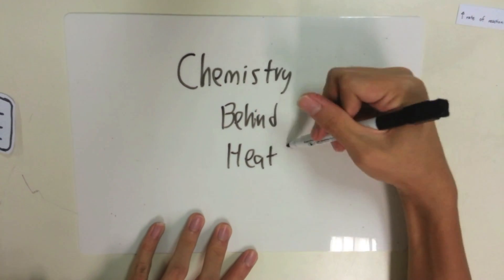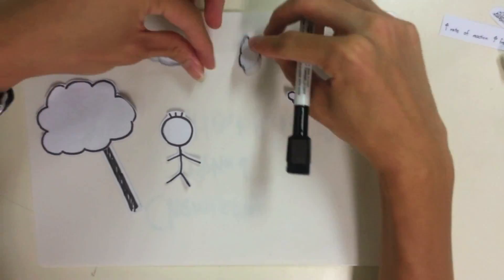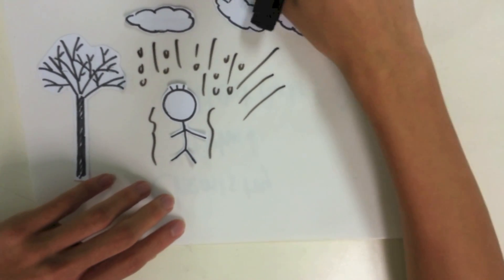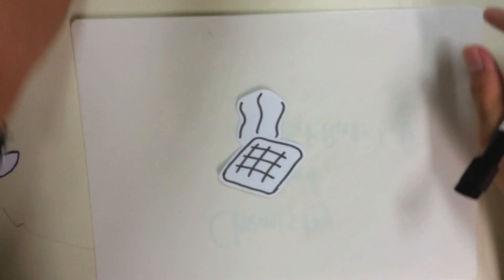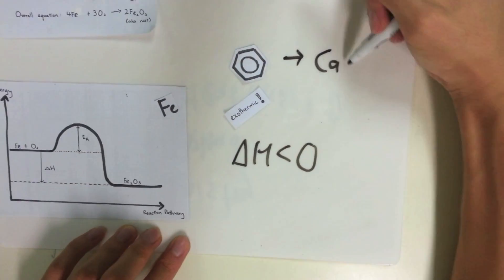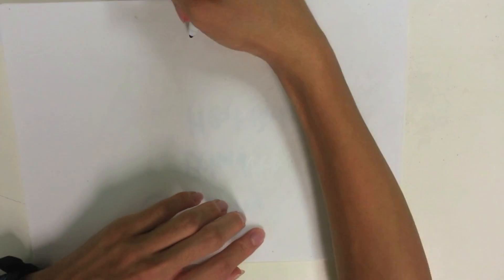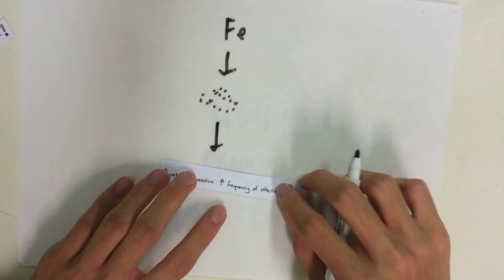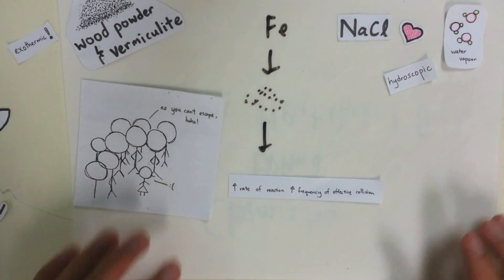The Chemistry Behind Heat Packs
A video produced as part of Chemistry Alternative Assessment 2013. Done by Adeline Kong, Tan Jit Yee, Leon Tan and Evan Tan of 13S7G of Hwa Chong Junior College.